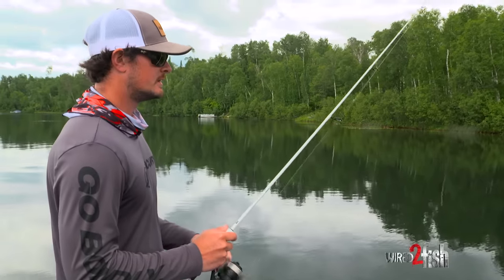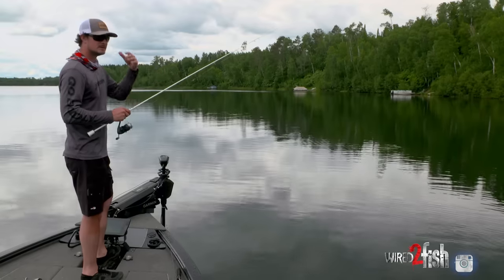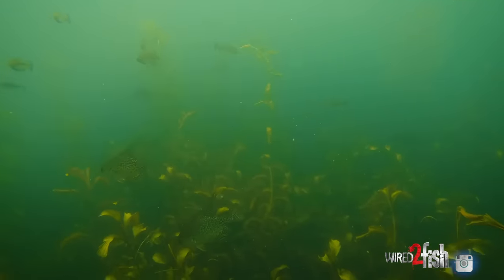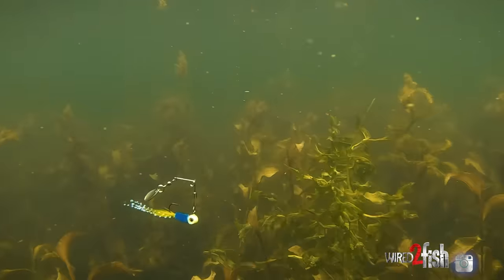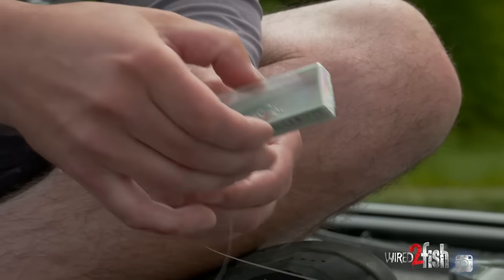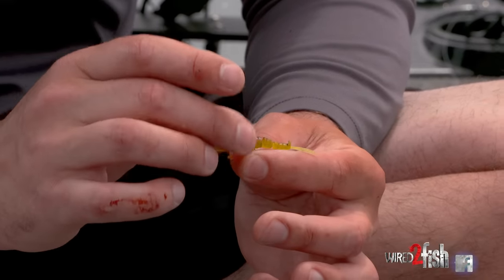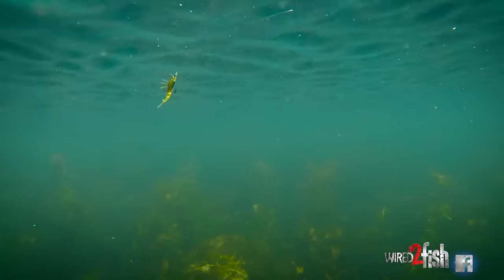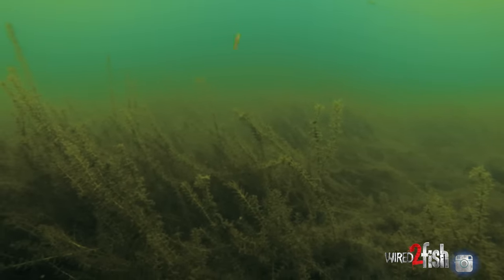Fishing for Summer Crappies | What it Looks Like Underwater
Locating summer crappie can be a daunting task due to their nomadic nature. Wired2fish staff McKeon Roberts discusses how you can shortcut locating summer crappies by highlighting what to look for as well as an in-depth look at a variety of baits to help you cover water and stay on the fish.

McKeon talks about transition areas that are magnets for summer crappie. Namely finding thick, healthy, outer weedlines adjacent to fertile bays that have access to deep water. Weeds are the key here, and crappies will roam them like underwater corridors. These weed beds can often be massive, which makes intercepting roaming crappies a bit of a challenge. Two things to consider when locating crappie in weeds are, the ability to cover water and fish slow while staying snag-free in and around thick vegetation. McKeon goes over a variety of baits suited for all anglers, that make fishing in weeds less of a headache. While giving a first-hand look at what these lures look like in summer crappie habitat.